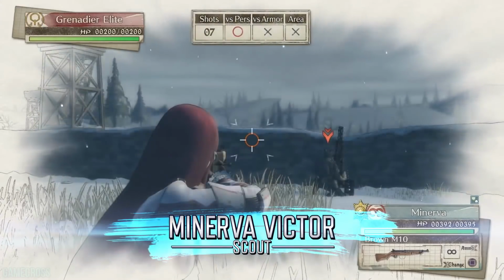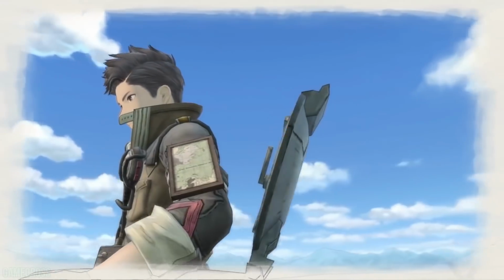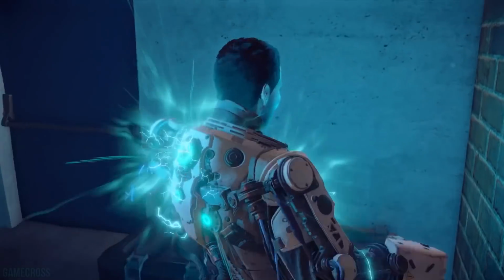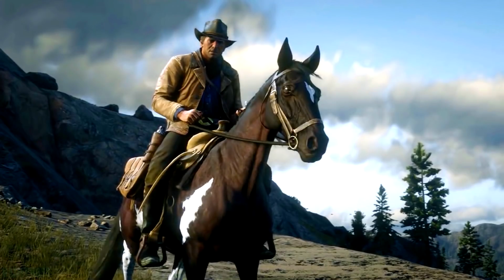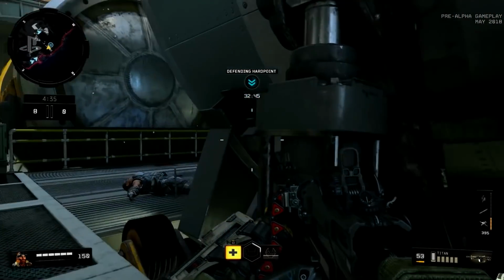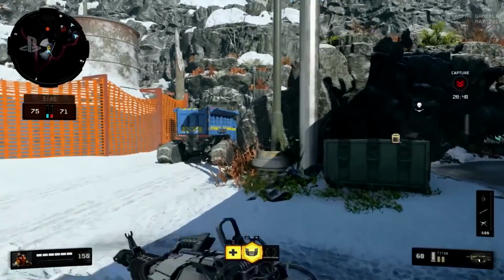PS Now KILLER Update - You Can FINALLY Download Games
Get Great Discounts HERE at SCDKEY!-

Sources-
02:09 - PlayStation Now Adds Downloading of PS4/PS2 Games

04:46 - PS4 Firmware Update 6.0 Comparison by Mystic

05:35 - Valkyria Chronicles 4 Reviews

07:27 - Dead Rising Studio Capcom Vancouver Shutting Down

08:44 - Red Dead Redemption 2 New Gameplay Details

09:12 - Blackops 4 Post Launch PS4 Time Exclusivity